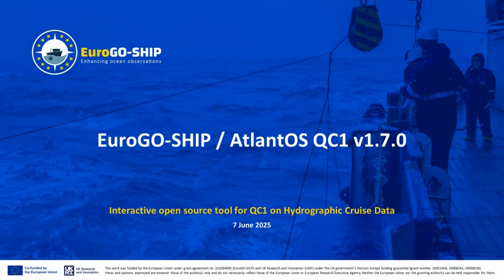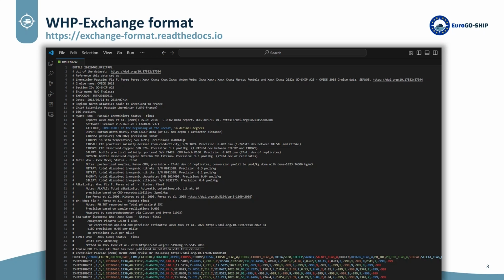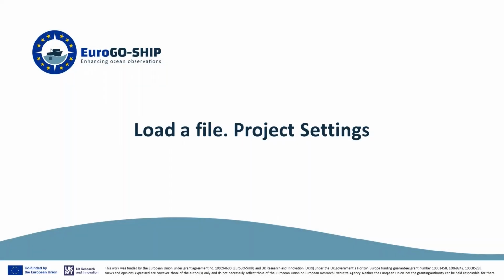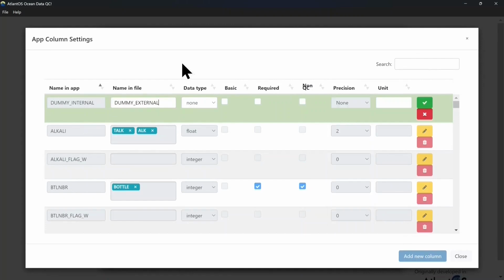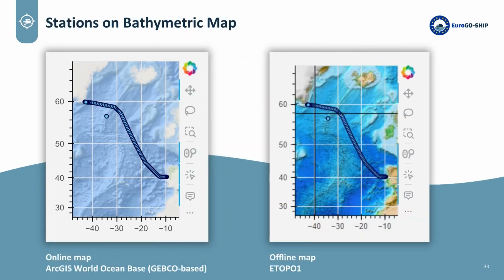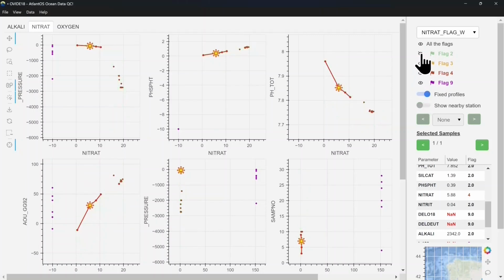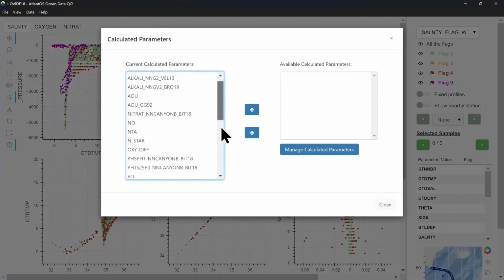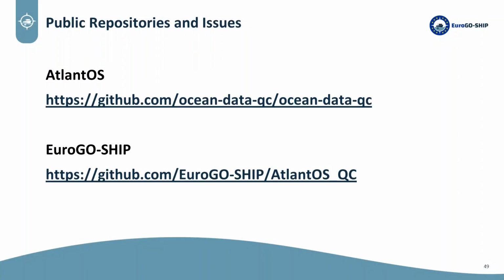EuroGO-SHIP/Atlantos QC: Interactive open-source tool for QC1 on Hydrographic Cruise Data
Supporting efficient and standardised quality control of hydrographic data, the application offers key features that improve usability, transparency, and accessibility